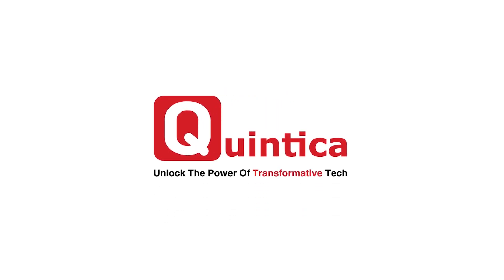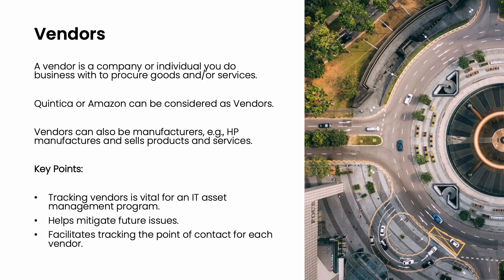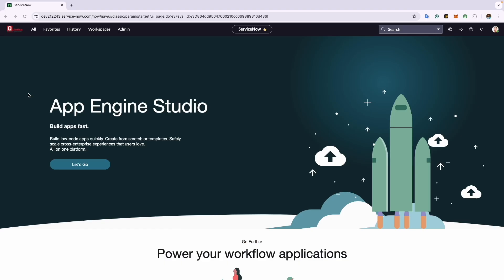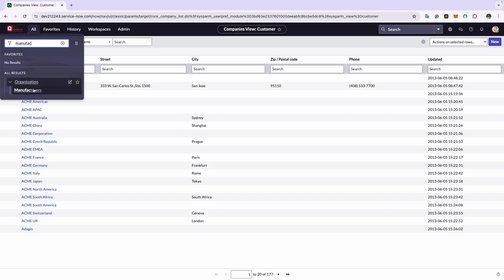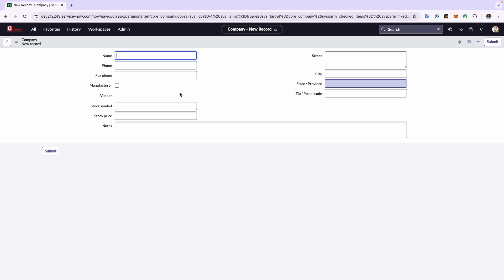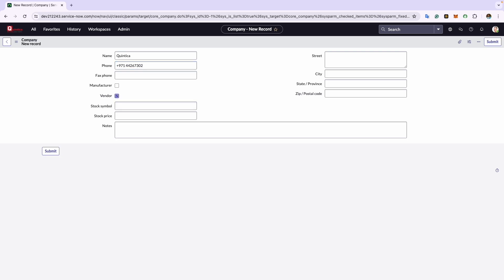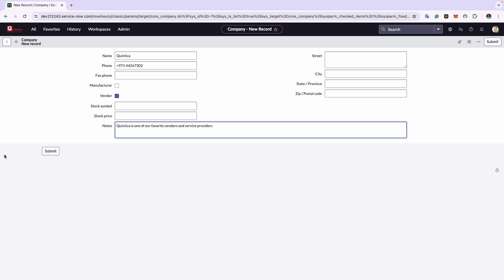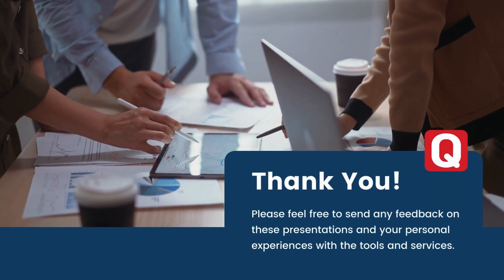ServiceNow HAM - Manufacturers & Vendors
In this series we help you master the basics of ServiceNow Hardware Asset Management with our ITAM Practice Lead Abhishek Singh.